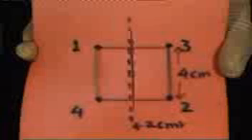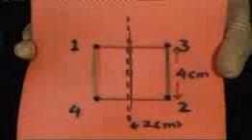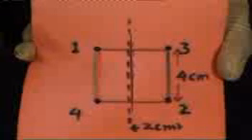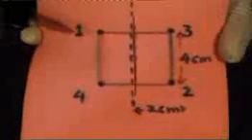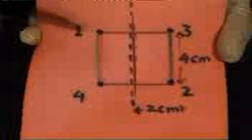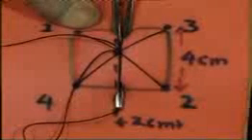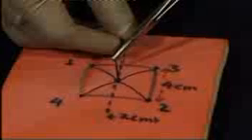X-Suture on a Foam model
The technique of applying x-suture is demonstrated on this foam model. This method has been developed at deptt of surgery, All India Institute of Medical Sciences, Delhi India. Please see related upload on x-suture for closing a laparotomy wound for a live demonstration on a patient. This method has reduced the risk of burst abdomen by more than 1/2.  Read more about in Indian Journal of Surgery, Jan 2004